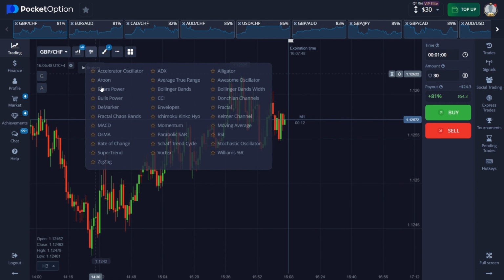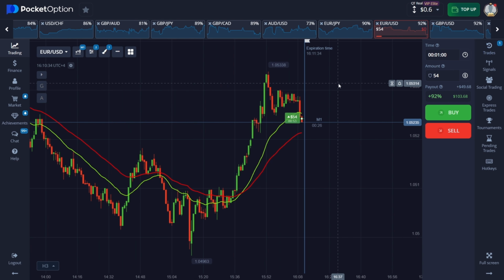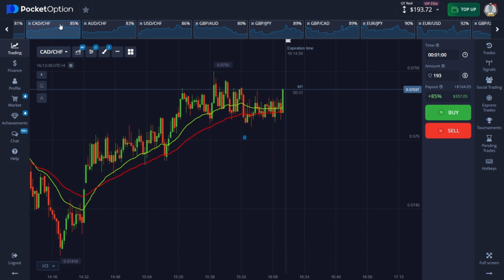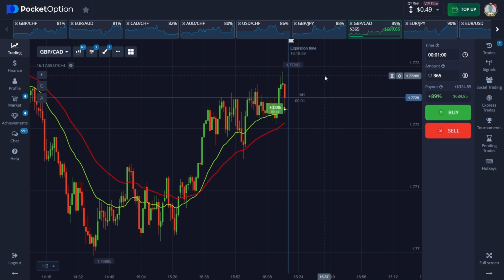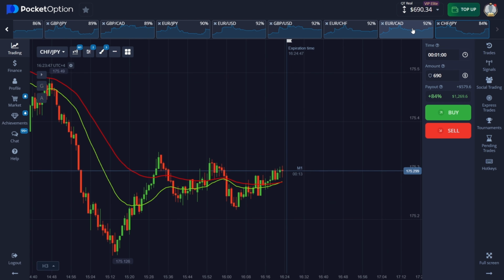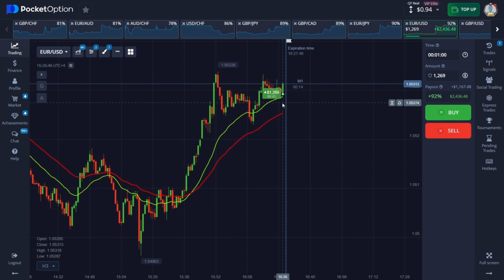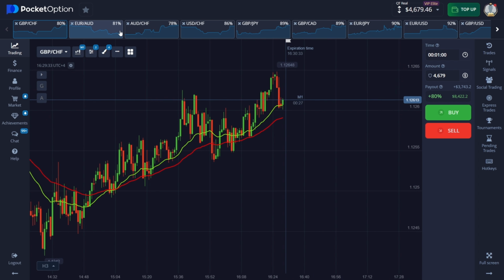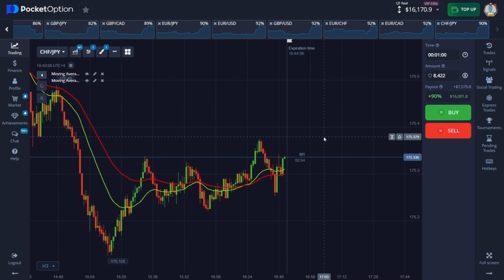Step-by-Step EMA Trading Strategy | Simple & Effective Approach